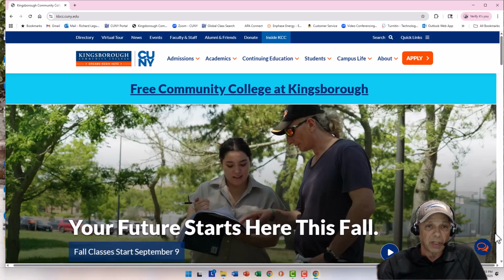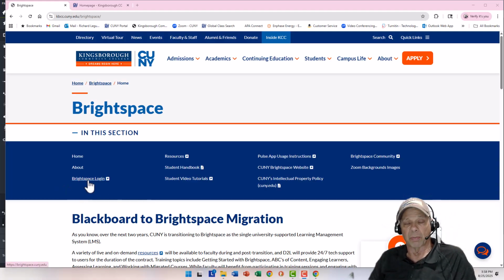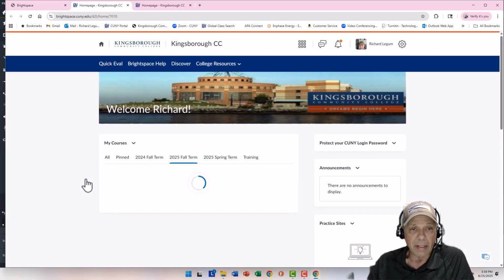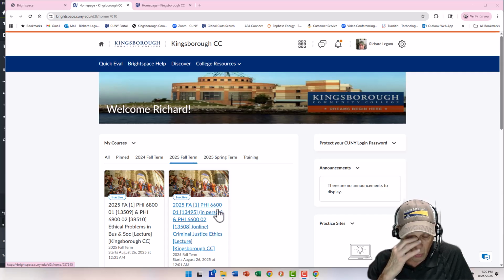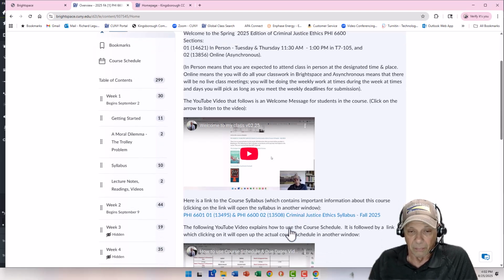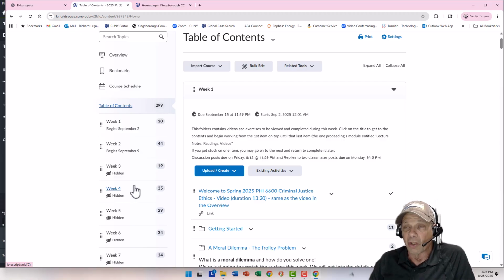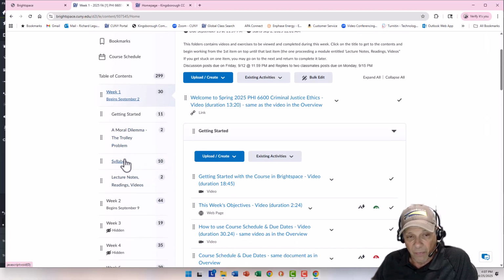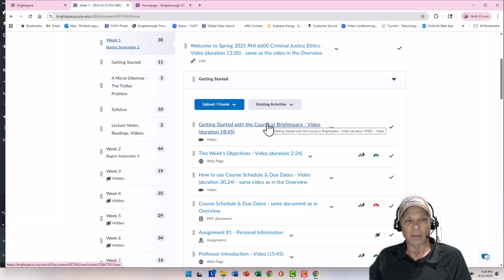Welcome to my class v08 25 25